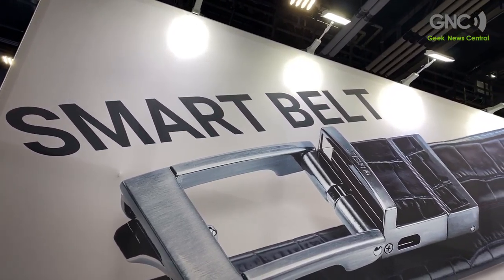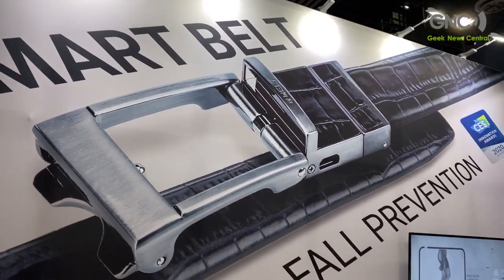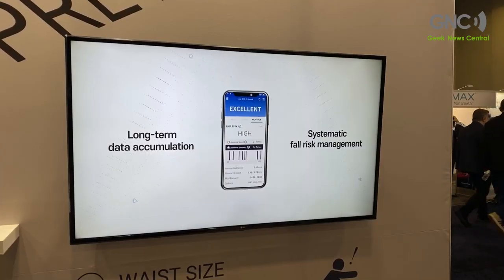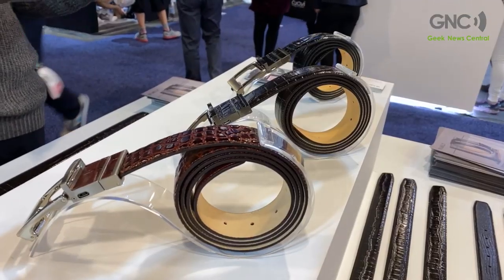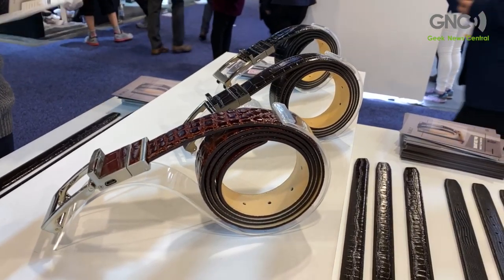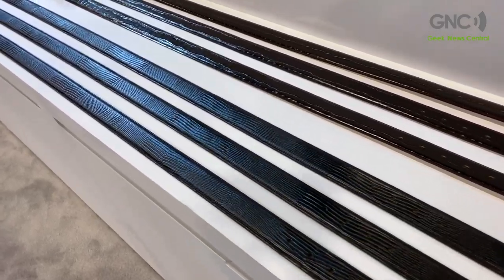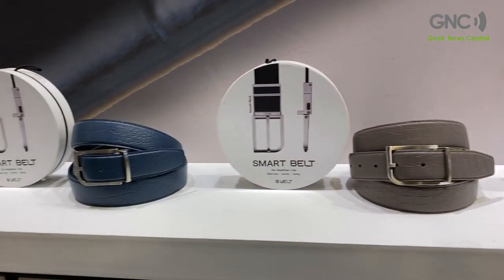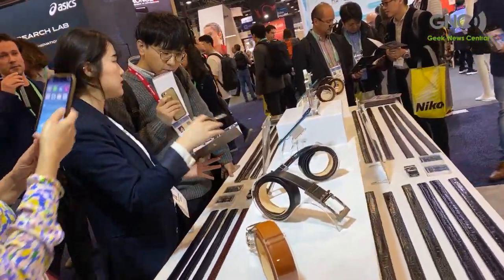CES 2020: Welt Smart Belt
The new Smart Belt from WELT is both stylish and functional, with Italian leather, and tech to detect falls, obesity and other health data.